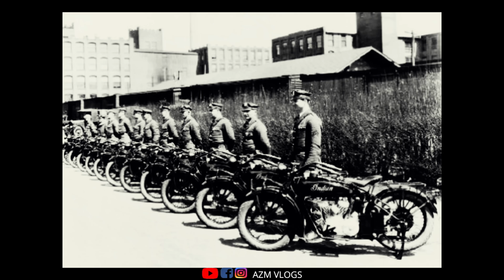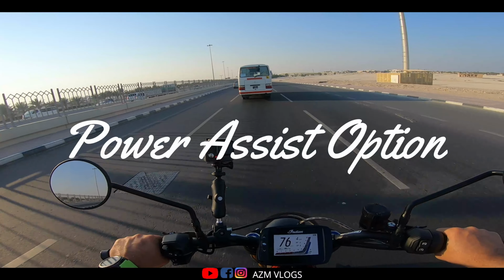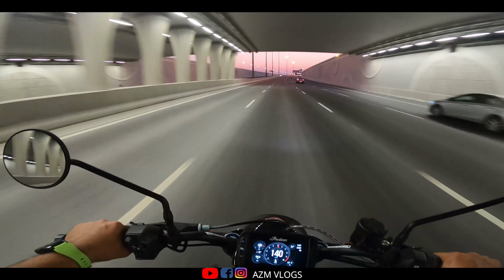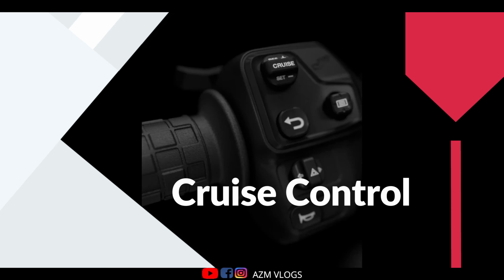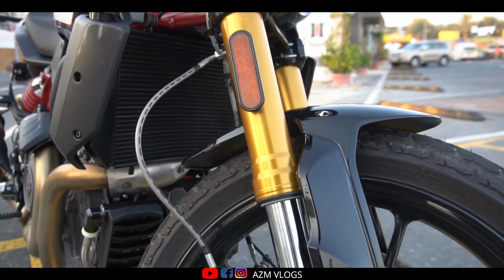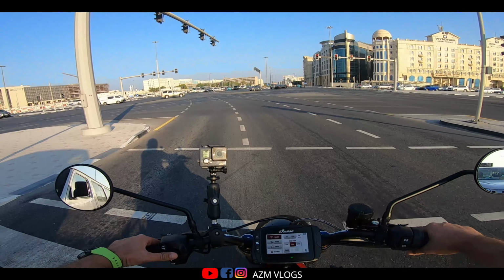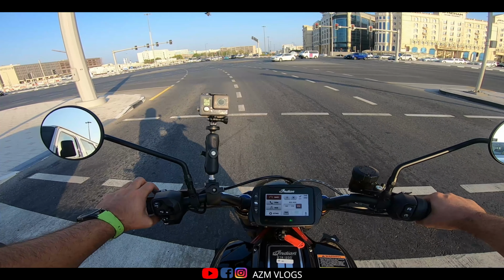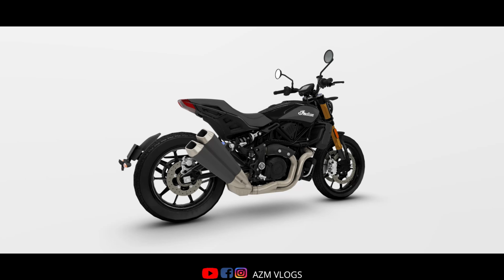Born from The Dirt | FTR 1200 | Review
This video is a review of Indian Bike FTR 1200
Thanks to Protech Powered Sports Co Qatar for providing the showroom is located in the next building to Ansar gallery